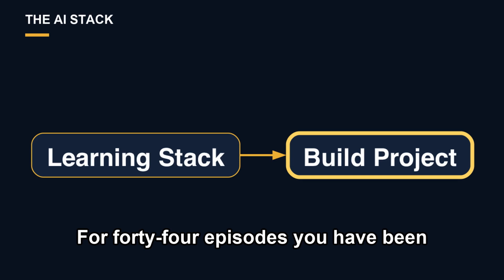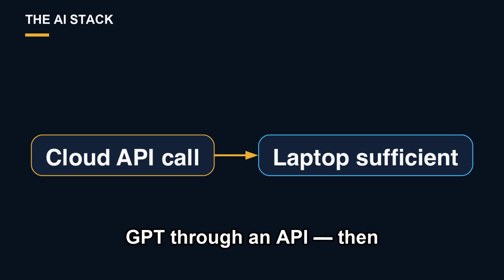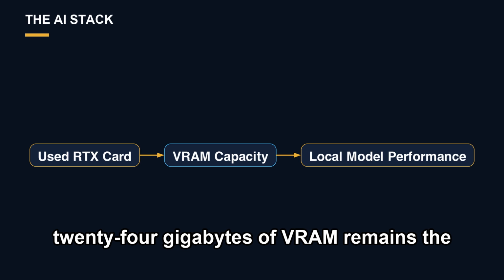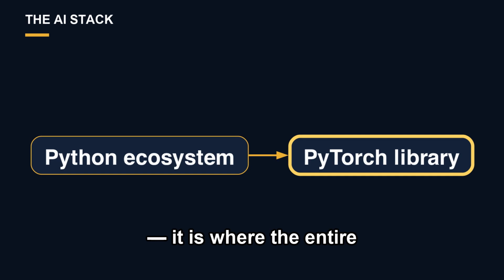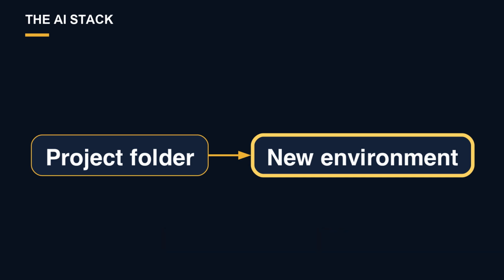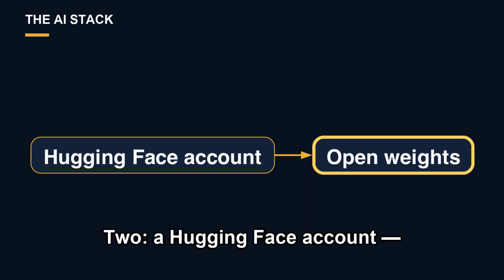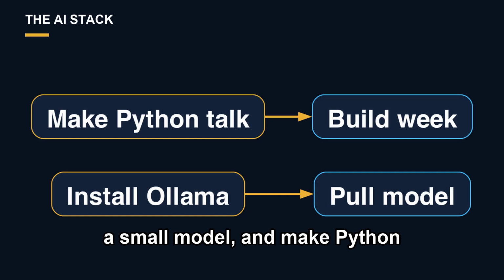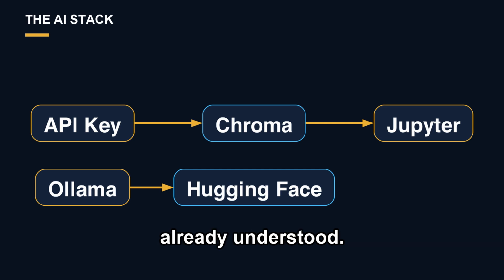The AI Developer Starter Kit: Hardware, Software, IDE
What do you actually need to start building with AI? Episode 45 of The AI Stack (bonus round) is the practical setup episode: honest hardware guidance (when any laptop is enough, when VRAM matters, and when to rent a GPU instead of buying one), the software foundation (Python, uv, virtual environments, git), the IDE choice (VS Code, Cursor, or an agent in your terminal), and the seven free tools that form a complete local AI development stack — Ollama, Hugging Face, a vector database, and friends. Everything references the theory episodes where each piece was explained, so you know not just what to install but why it exists.

← Previous: [AI Stack 44] Prompt Injection
→ Next: [AI Stack 46] The Math and Data Structures You Actually Need